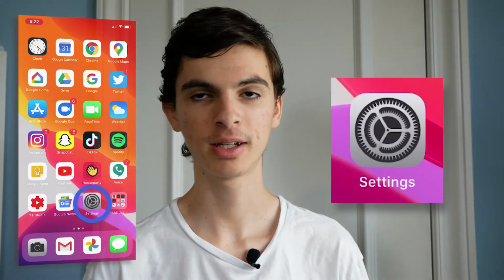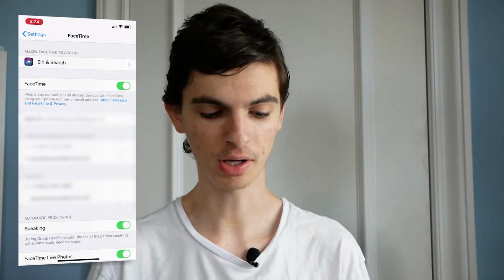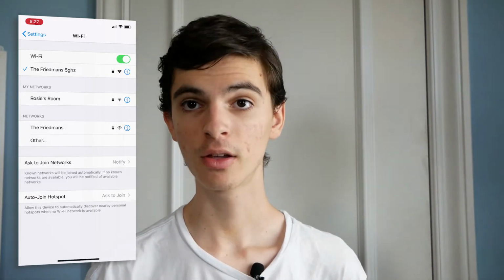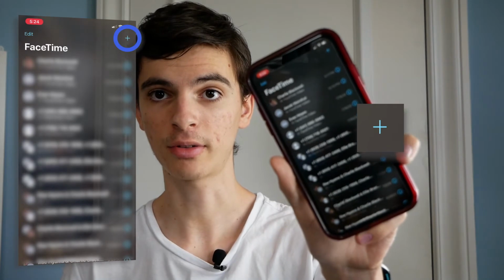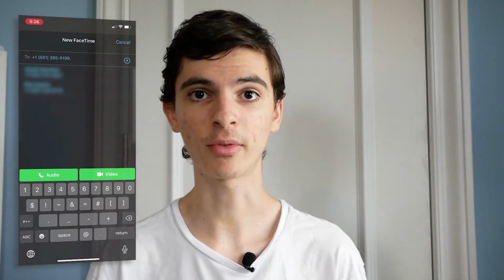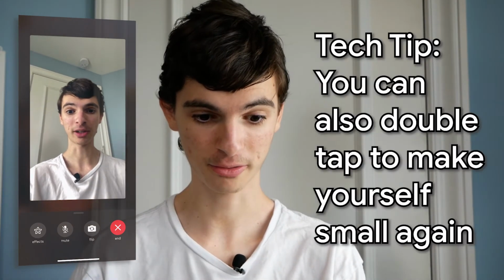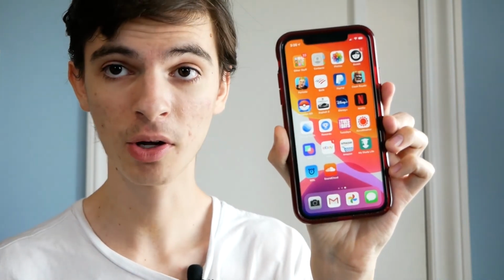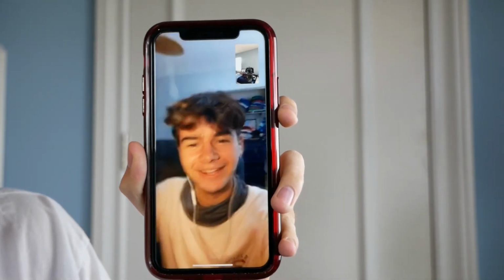Tech Tip: FaceTime (Simple Video Calls for iPhone)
In the very first episode of Tech Tip Tuesdays, we explain how to use FaceTime on your iPhone to make free video calls to friends and loved ones.

How to use FaceTime. FaceTime tutorial. iPhone tutorial. Step-by-step how to use FaceTime. How to enable FaceTime.

Timestamps:
0:00 Intro
1:40 Enabling FaceTime
3:22 Connecting to WiFi and understanding data
4:07 Calling a new phone number
5:51 Calling an existing contact
7:16 Buttons and features
10:04 Accepting an incoming FaceTime
11:30 Outro